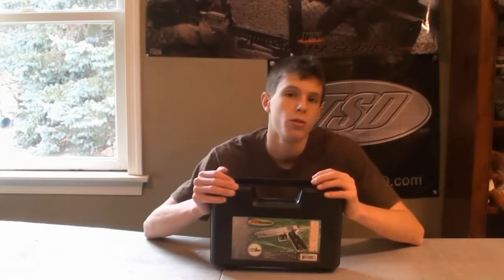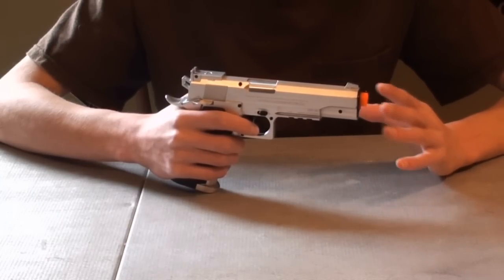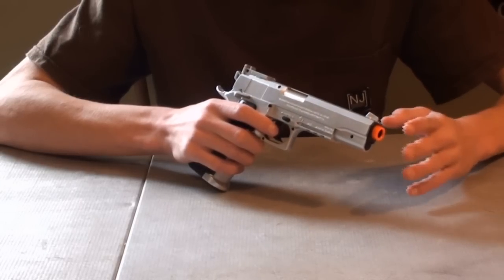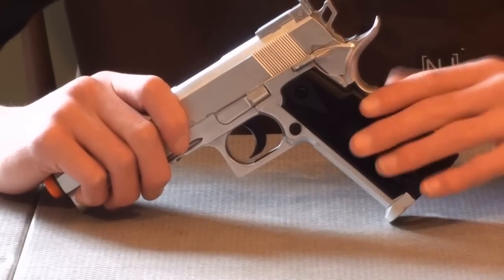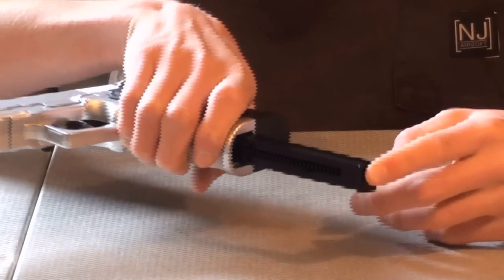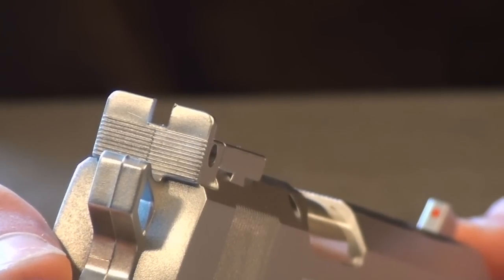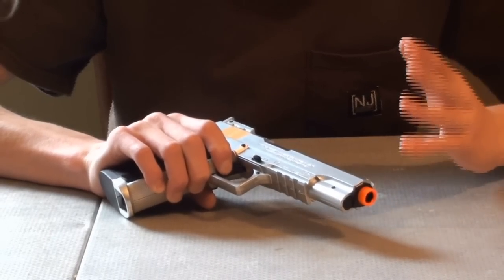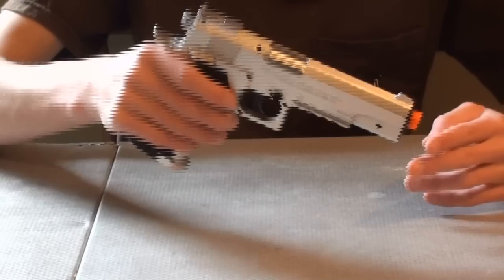TSD Tactical 1911 CO2 NBB Airsoft Pistol Review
This is a great pistol for the beginning airsofters out there!